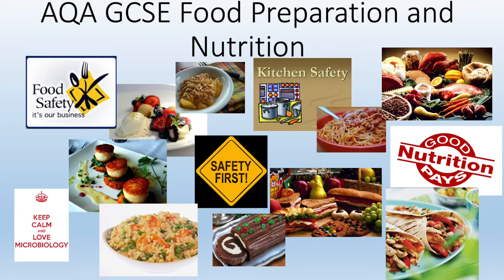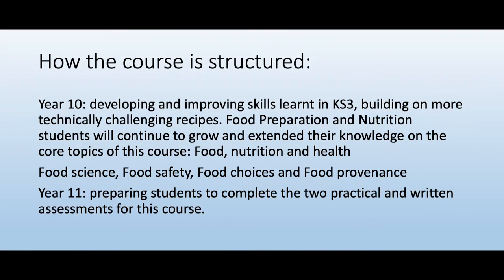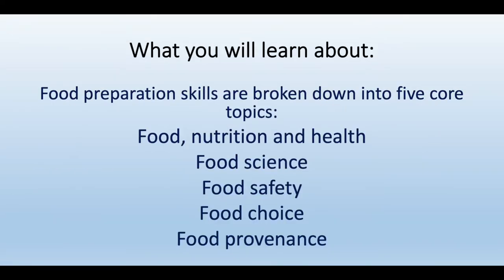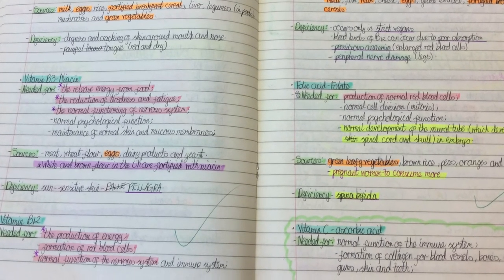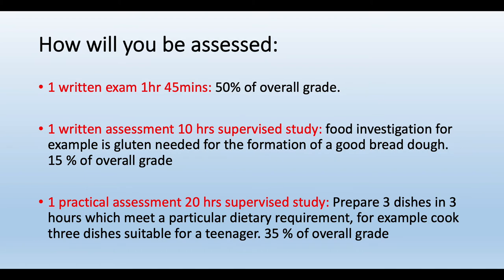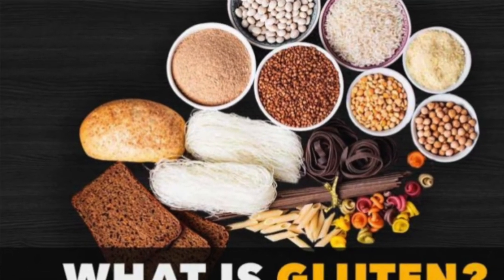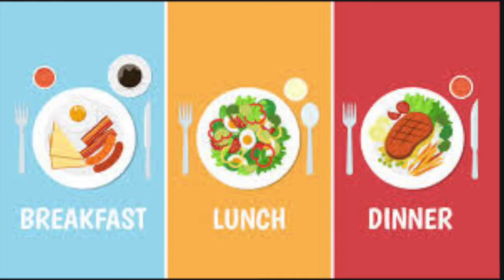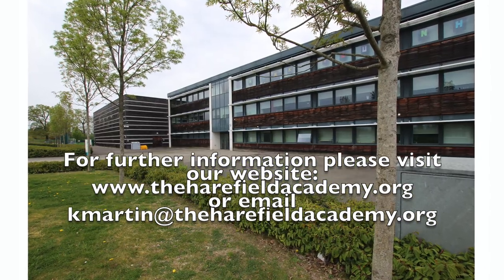Curriculum Subjects GCSE Overview - Food Tech